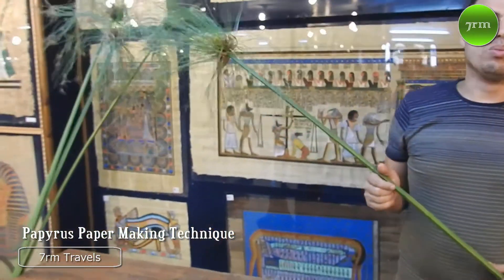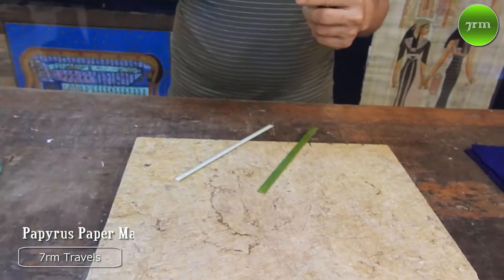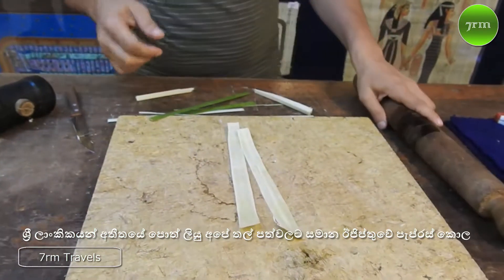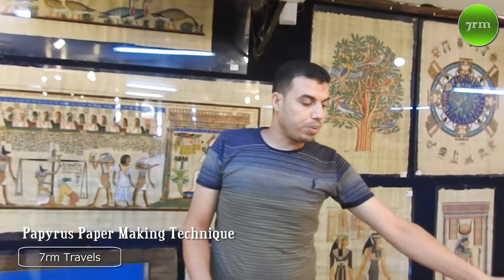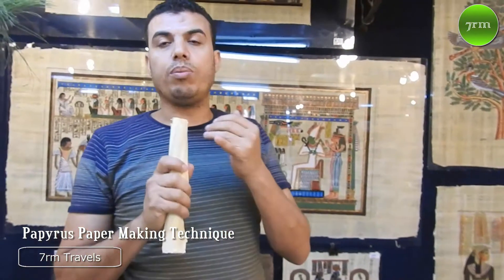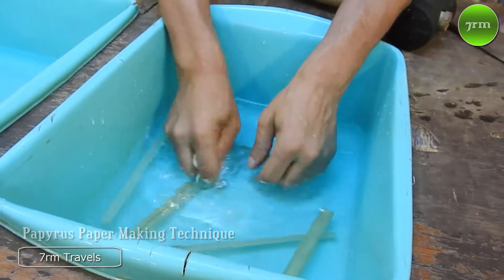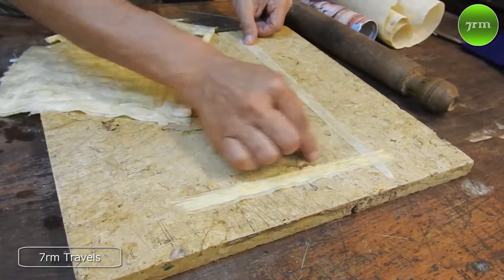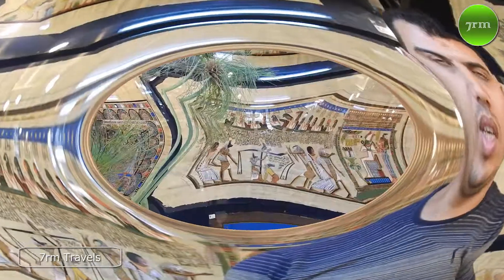Egypt Visit - P7 - Papyrus Paper Artwork & Painting Factory - Cairo - 7rm travels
A tall plant like a grass that grows in or near water, especially in North Africa, or paper made from this plant, especially by ancient Egyptians and used in sheets throughout the ancient Mediterranean world for writing or painting on and also for making articles such as rope.ශ්‍රී ලාංකිකයන් අතීතයේ පොත් ලියු අපේ තල් පත්වලට සමාන ඊජිප්තුවේ පැප්රස් කොල පත්